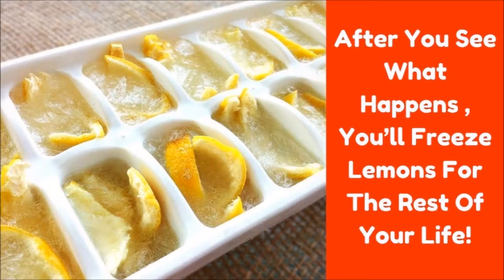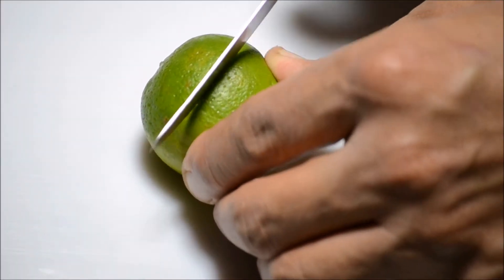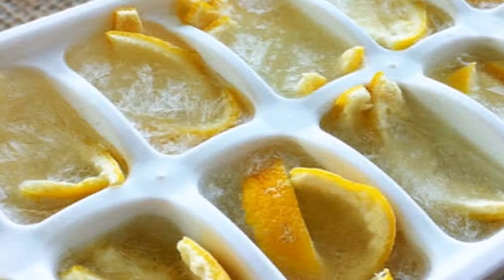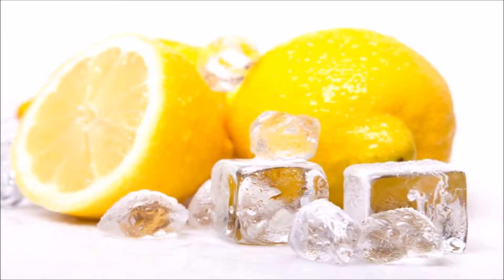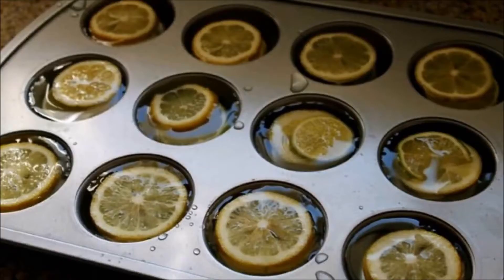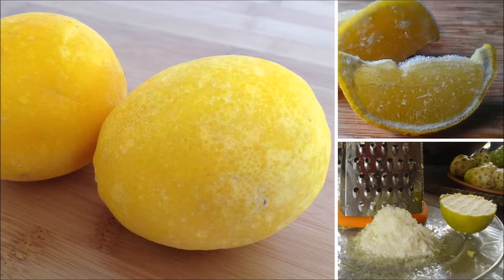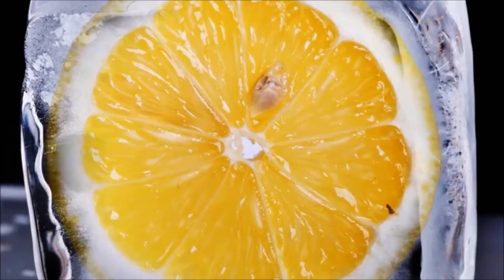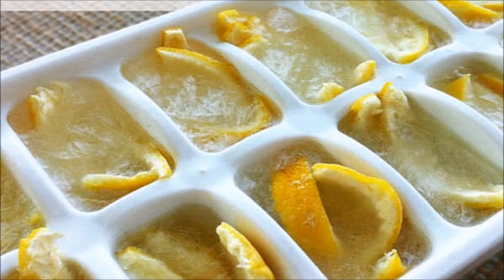AFTER YOU SEE WHAT HAPPENS, YOU’LL FREEZE LEMONS FOR THE REST OF YOUR LIFE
Lemons contain unique compounds called lemonoids which can stop progression of tumors, especially in people suffering from breast cancer. According to research, the effects lemon has on the human body are amazing!

By LetsLiveHealthyYa LetsLiveHealthyYa

MIX LEMON AND OLIVE OIL AND DO WONDERS TO YOUR